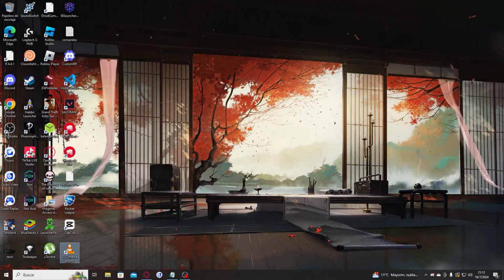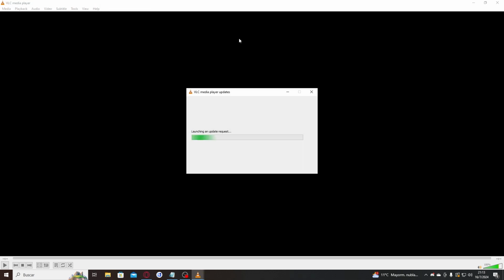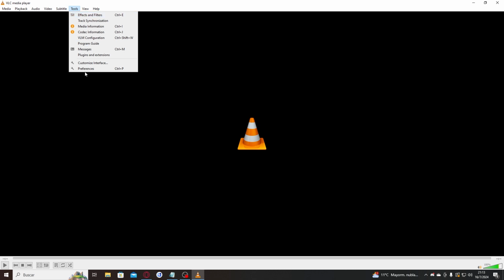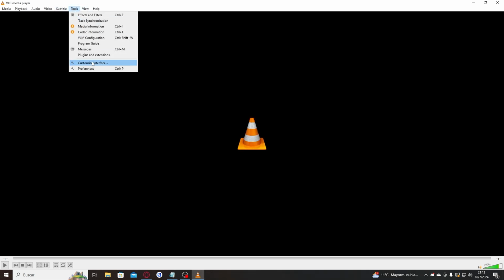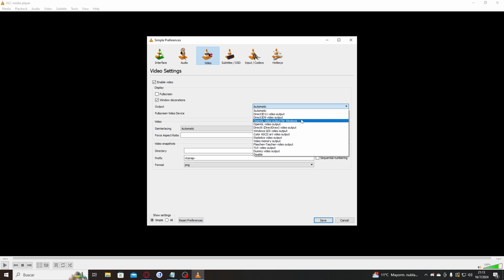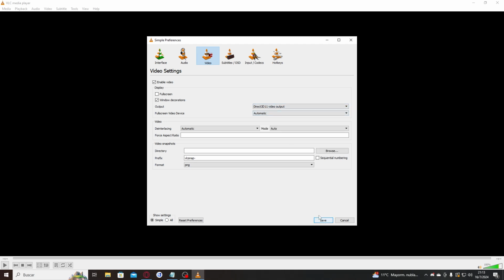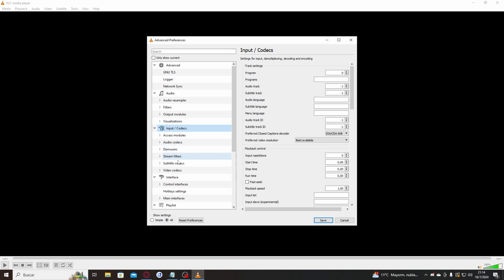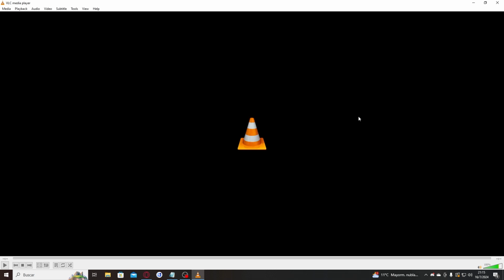VLC Media Player not Playing Videos (NOT WORKING) 2024 FIX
In this video, you'll learn how to fix VLC Media Player when it's not playing videos in 2024. If you're encountering issues with VLC not working correctly, this guide will help you troubleshoot and resolve the problem. The video covers various potential solutions to get your VLC Media Player back to playing videos smoothly. You'll explore common fixes, such as updating the software, adjusting settings, and checking for compatibility issues. By following these steps, you can quickly get your VLC Media Player functioning properly again.